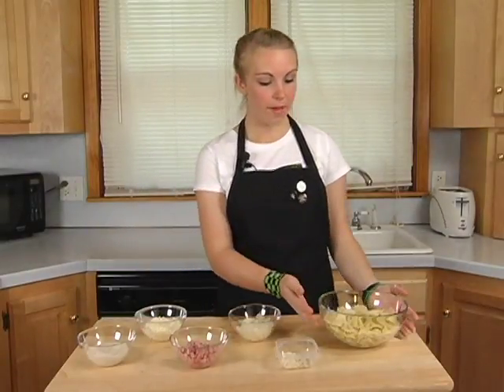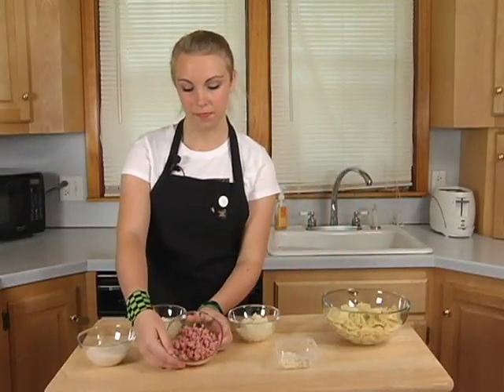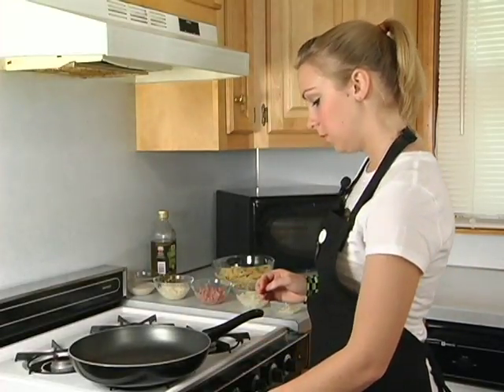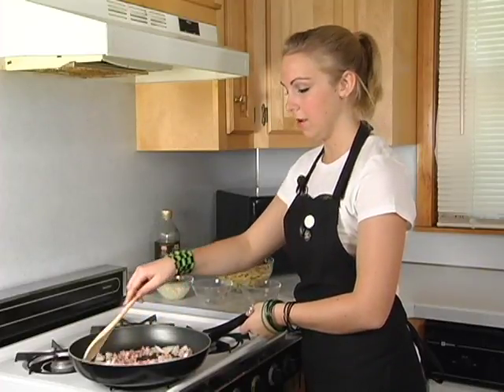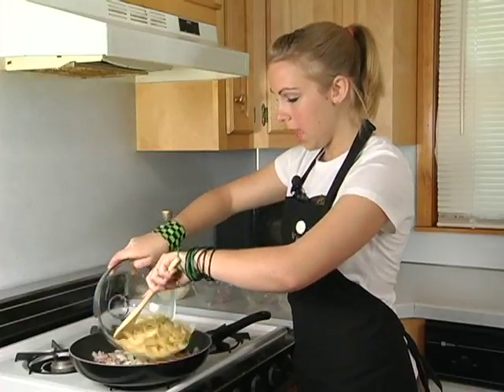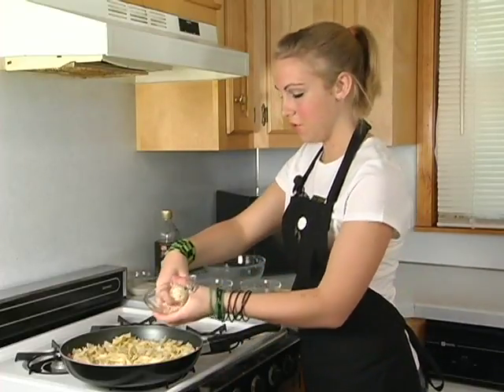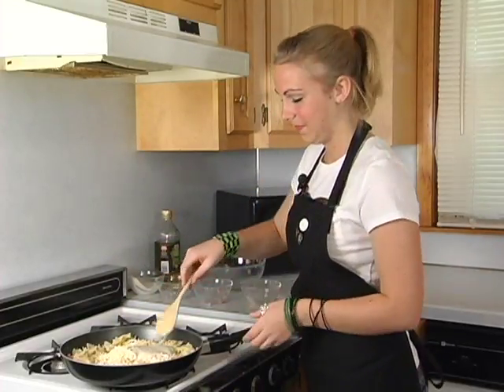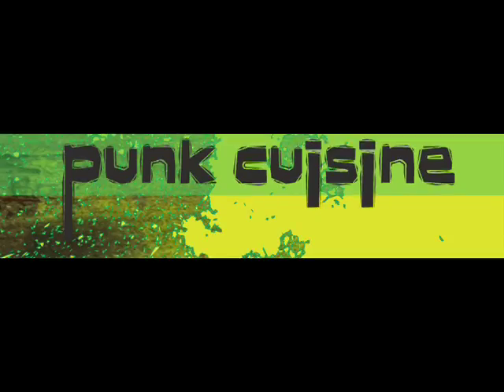Punk Cuisine Bowtie Pasta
Punk Cuisine cooks up a fresh easy batch of bowtie pasta.  Say goodbye to instant styrofoam noodles and hello to some real food.  Remember to click "Watch in High Quality" unless you are still back in 1990 with dialup.